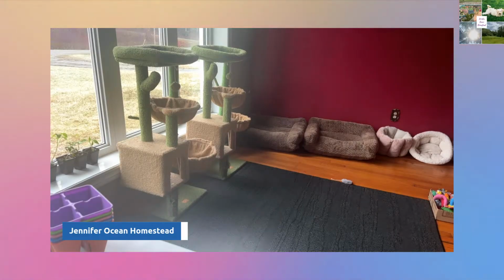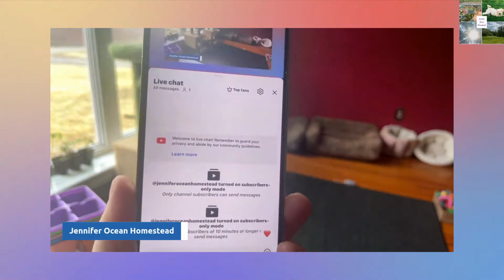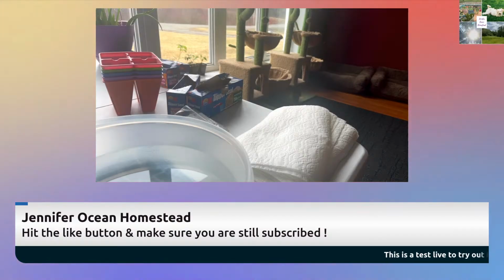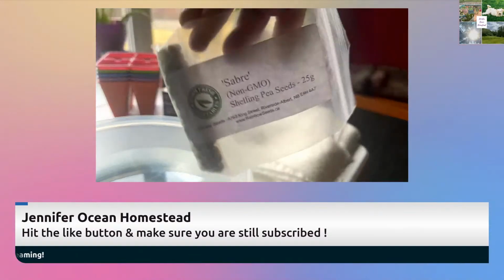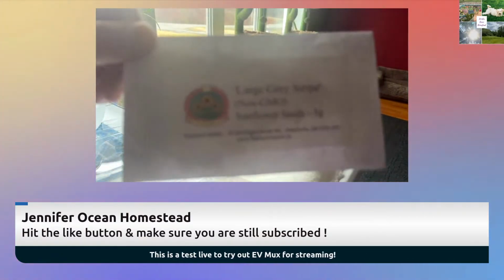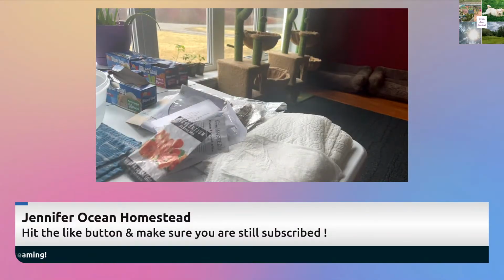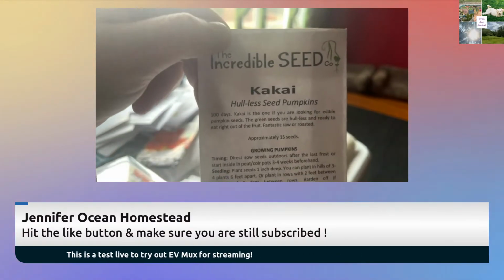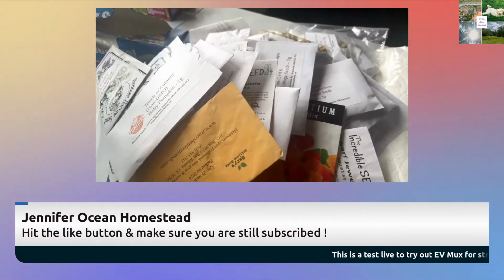Seed Talk : Seed Starting Test Live ! Part 4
Trying out EV Mux with a test live stream while sorting my garden seeds & starting the planting process!